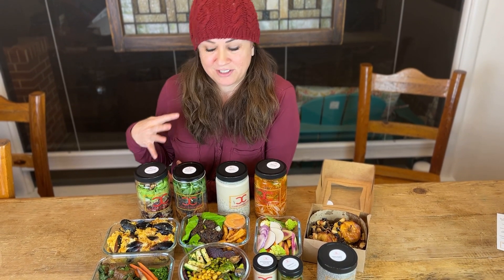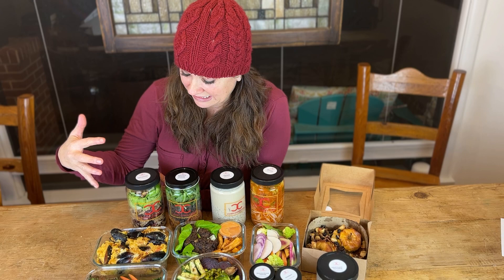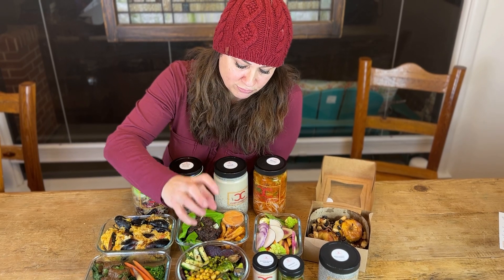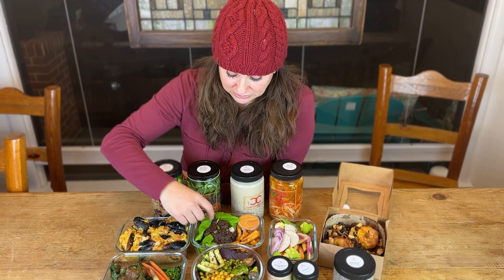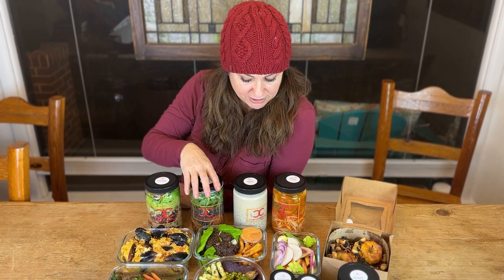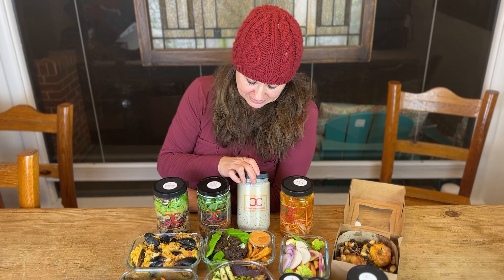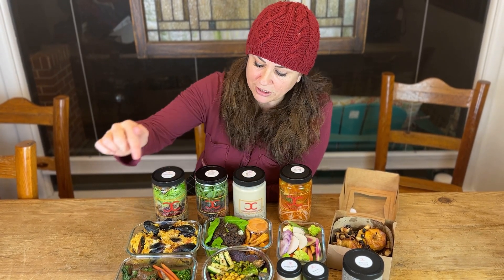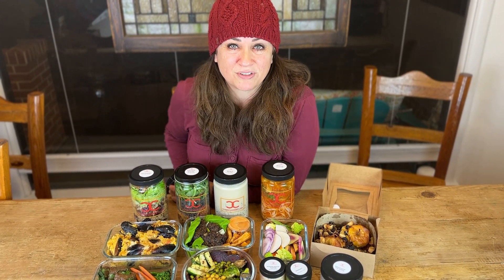January 9, 2024 Farm to Table Chef prepared meal. Local Delivery only. Boise. Meridian. Eagle